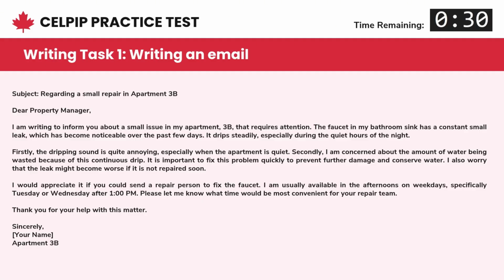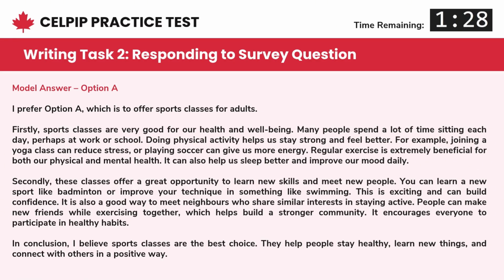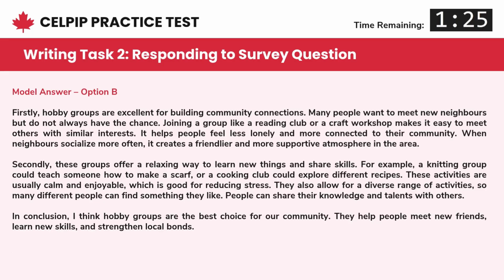CELPIP Email & Survey Writing Mock Test #9 (Tasks 1 & 2 with Answers)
Improve your CELPIP Writing skills with this complete mock test walkthrough for Tasks 1 and 2, featuring model answers and audio-ready explanations. This video is designed to help test-takers prepare for the CELPIP General Writing Test by demonstrating how to effectively write emails and survey responses in a structured, confident, and time-efficient way.

In Task 1, you’ll see how to write a polite and well-organized email to a landlord about a minor repair issue. The model answer includes essential components such as problem details, urgency, and a request for a repair visit, all within the required word count. In Task 2, you’ll explore two strong responses to a community survey asking whether to introduce sports classes or hobby groups. Each sample includes a clear opinion, supporting arguments, real-life examples, and proper paragraph structure.

Ideal for CELPIP candidates, ESL learners, and Canadian immigration applicants, this video is a valuable resource for building writing fluency, using formal tone appropriately, and addressing all task requirements.